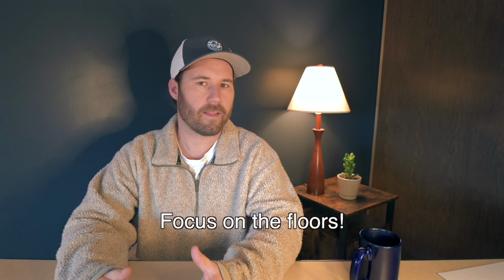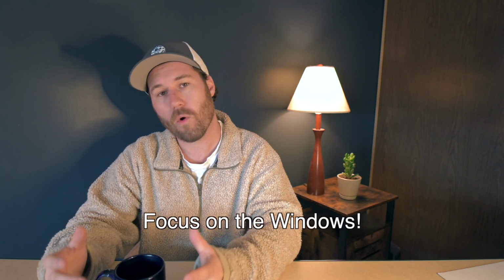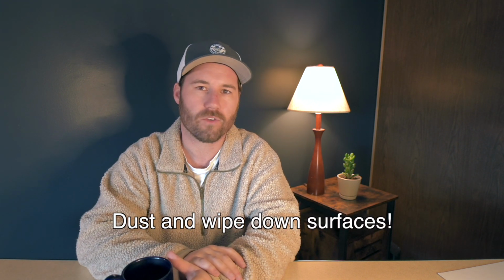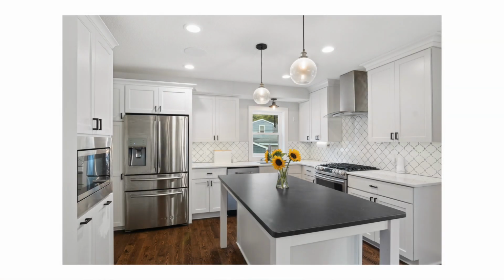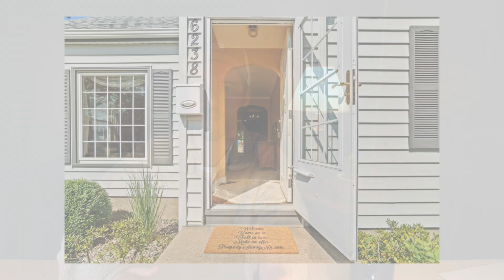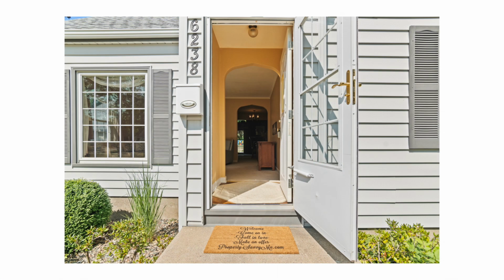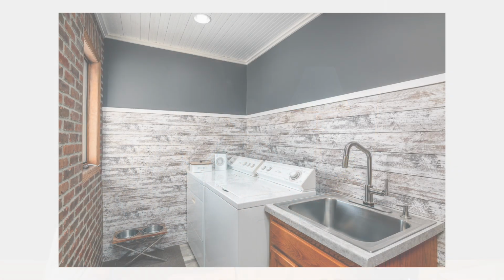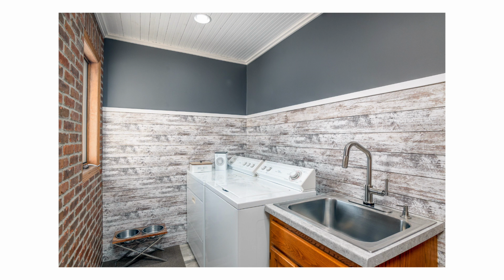Make your home photo ready! Step 2 - Cleaning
Step 2 in helping homeowners prepare there home for real estate photos!
Cleaning your home and focusing on what makes a difference for real estate photos.

Step 1: Decluttering and Depersonalizing
Step 2: Cleaning
Step 3: Staging
Step 4: Last minute To-Do and the Photoshoot

Details on what to do:

Depersonalize: Take the home out of the house!

Remove all personal photos
Remove hobby or personal collections
Remove kids artwork (if there is a lot)
Declutter: Hide/get rid of 30% – 50% of your stuff

Remove all clutter from the fridge
Hide clutter from countertops and shelves
Remove Holiday decorations
 If you don’t need the items before getting photographs, get rid of them. Unless it adds value to the space.
“Where do I put my stuff?”

Garage
Storage Room
Closet
Family or friends house